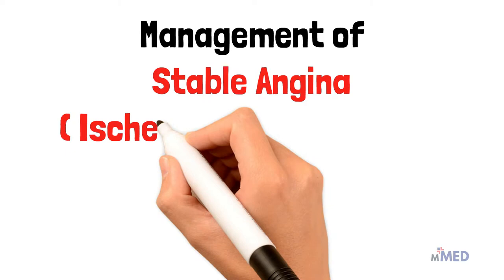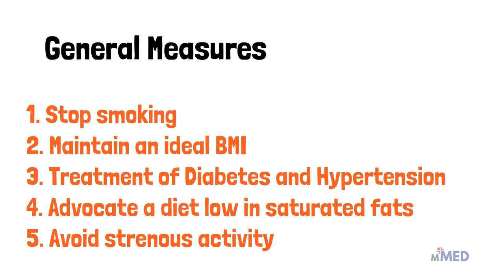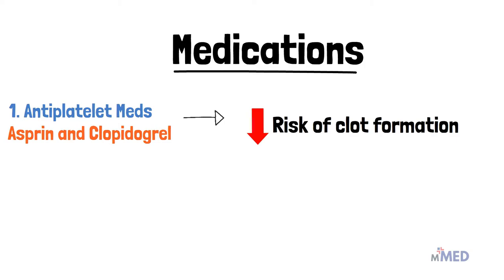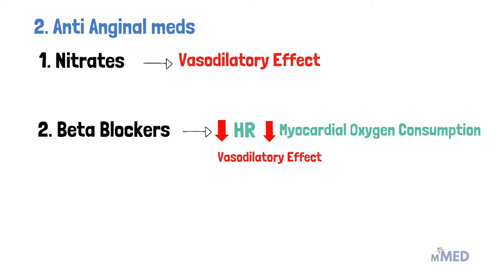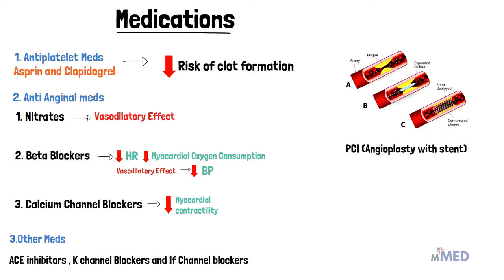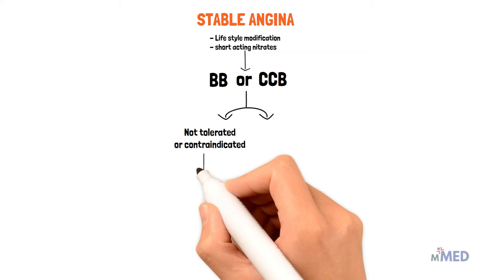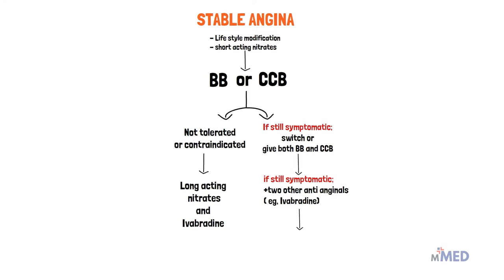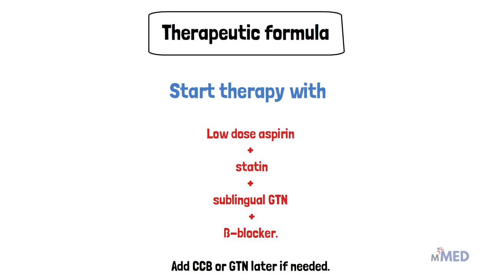Management of Stable Angina l Medicine Made Easy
There are many options for angina treatment, including lifestyle changes, medications, angioplasty and stenting, or coronary bypass surgery. The goals of treatment are to reduce the frequency and severity of your symptoms and to lower your risk of a heart attack and death.

2.Kumar and Clark’s Clinical Medicine by Parveen Kumar, Michael L. Clark
3. Harrison’s Principles of Internal Medicine, 20th Edition
4. Davidson’s Principles and Practice of Medicine International Edition, 23rd Edition by Brian Walker, Nicki R Colledge, Stuart Ralston, & Ian Penman (2014)

Extra References
Robbins Basic Pathology - 10th Edition
First Aid for USMLE for Step 1 - 30th Edition
Fundamentals of Pathology - Pathoma - 2021 Edition
Pathophysiology of Disease by Lange- 8th Edition